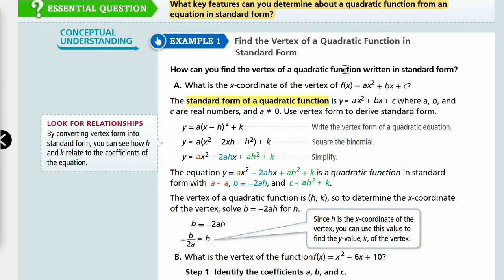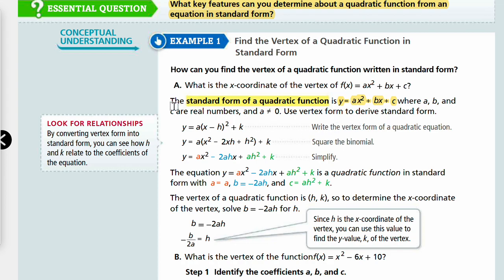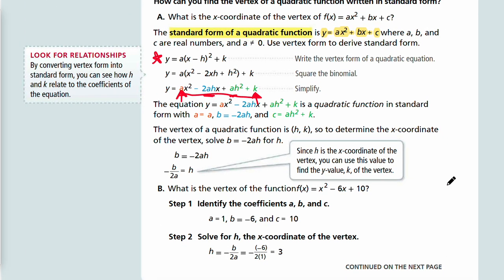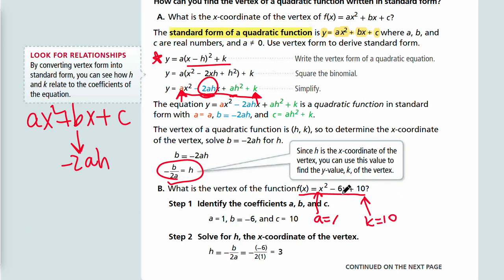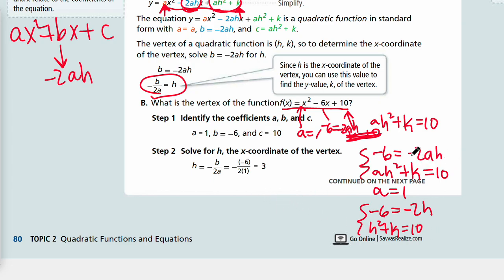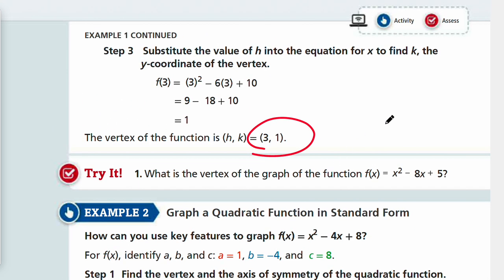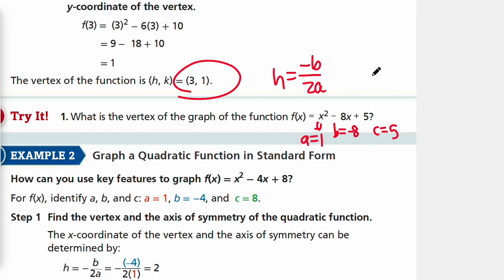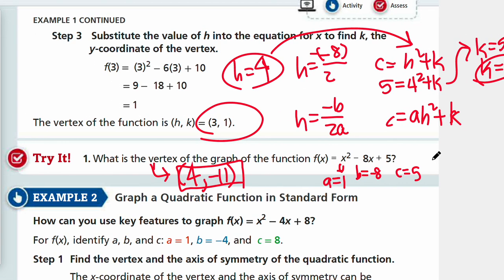EnVision Algebra 2 Lesson 2-2: Standard Form of a Quadratic Function - Example 1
By the end of the lesson, you will be able to write and graph quadratic functions in standard form. In Example 1, we will find the vertex of a quadratic function in standard form.